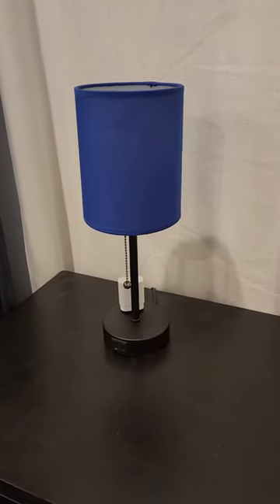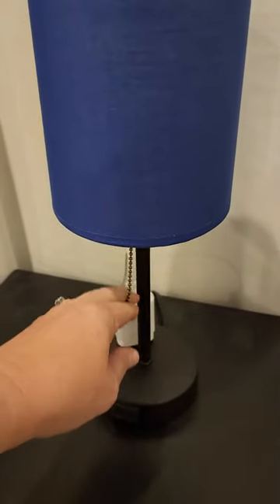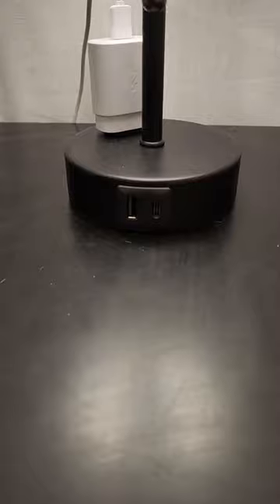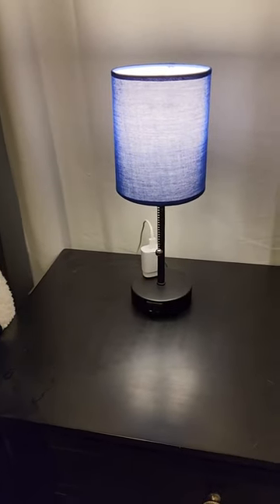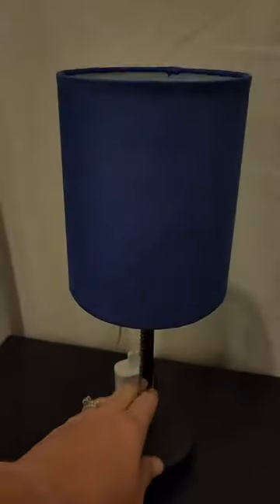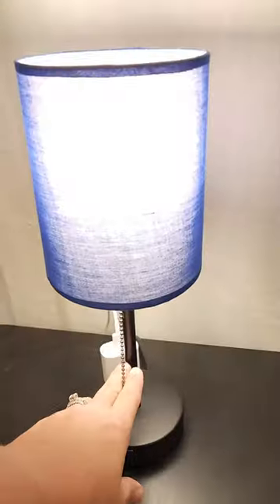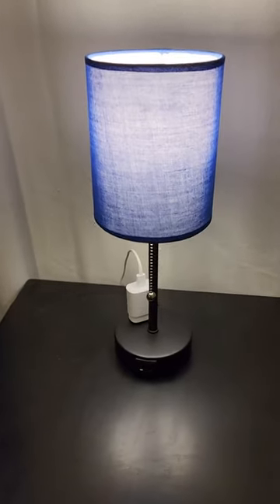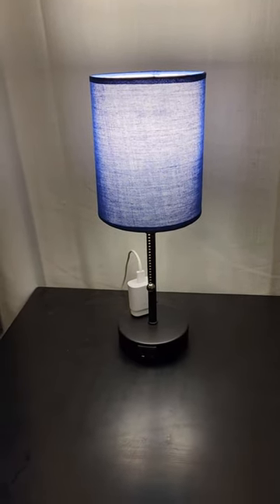What You Should Know About The Blue Table Lamp